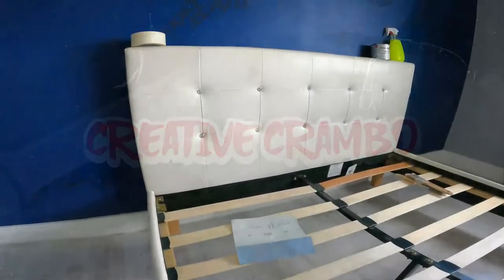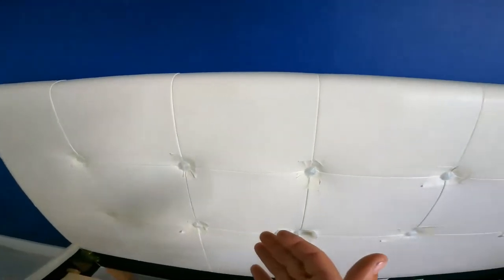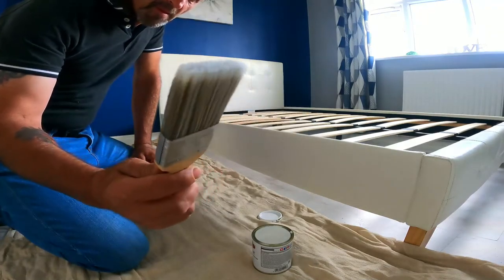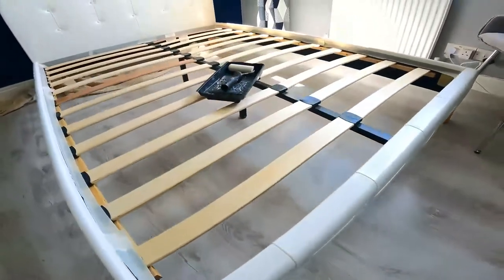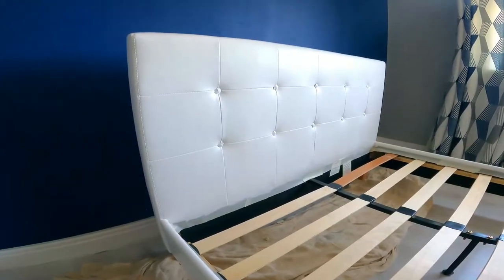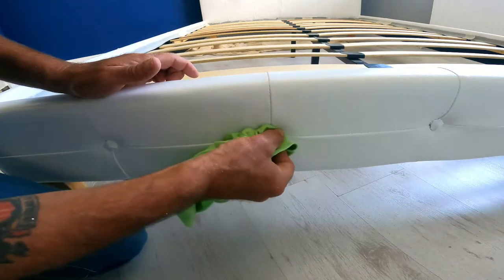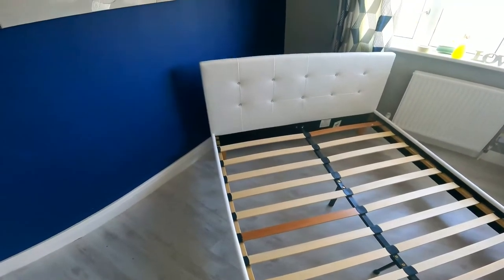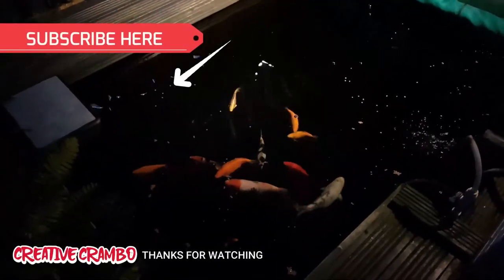HEADBOARD TRANSFORMATION USING FRENCHIC WHITER THAN WHITE TRIM PAINT UK .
IN THIS VIDEO I SHOW YOU HOW TO TRANSFORM A HEADBOARD AND FRAME USING
FRENCHIC TRIM PAINT WHITER THAN WHITE ❤️

THE HEADBOARD AND FRAME WERE FAUX LEATHER
CLEAN DOWN 👉SUGAR SOAP
SAND DOWN  👉320 GRIT SANDPAPER
USE ROLLER 👉GLOSS ROLLER
2 COATS👉FRENCHIC TRIM PAINT WHITER THAN WHITE

link: to purchase paint